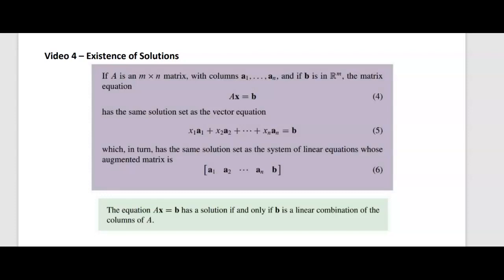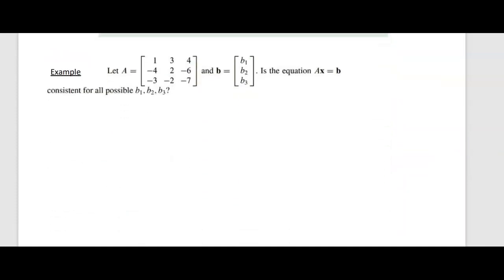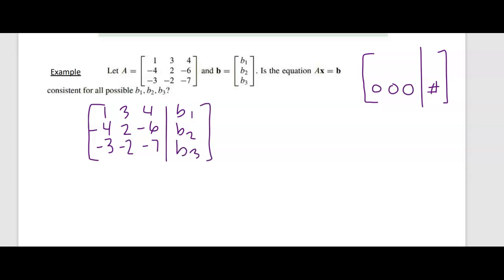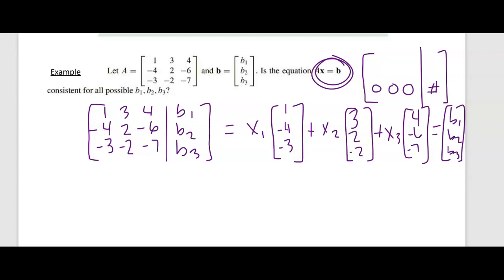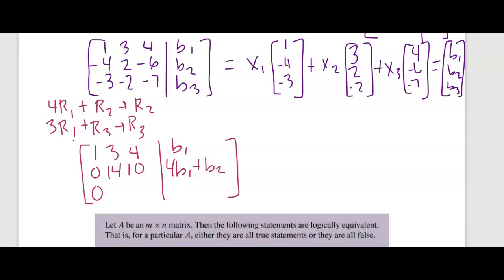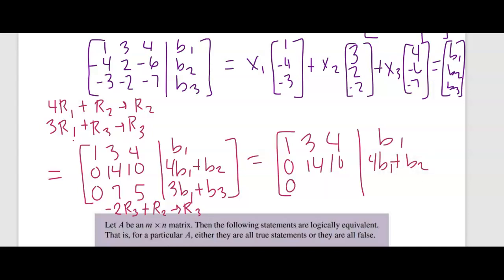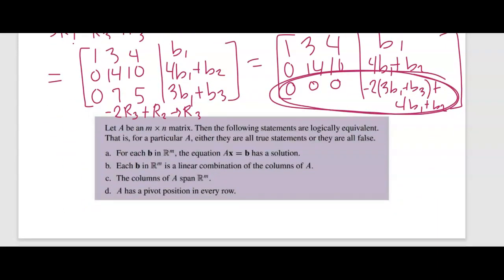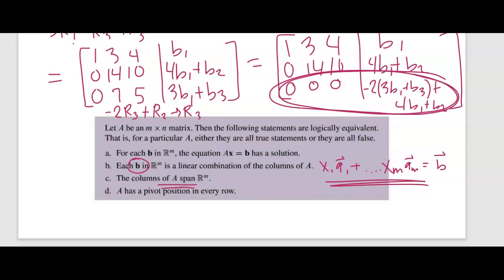MATH 2318 - Ax=b and Existence of Solutions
Resource: Linear Algebra and its Applications